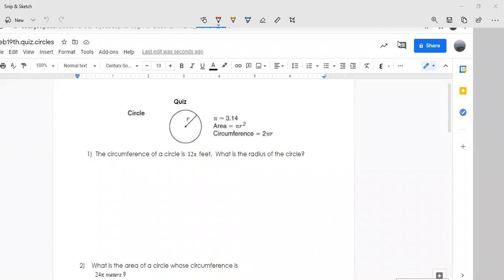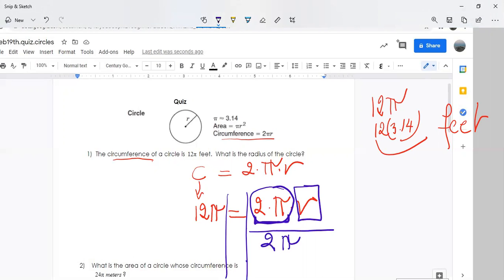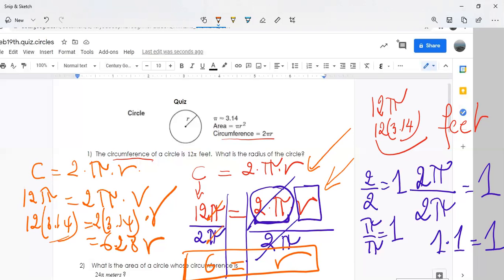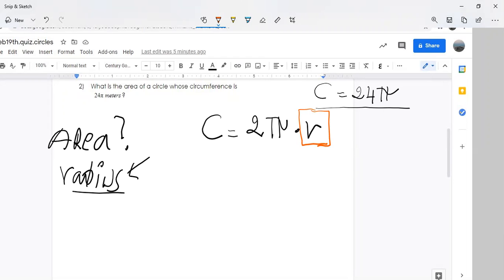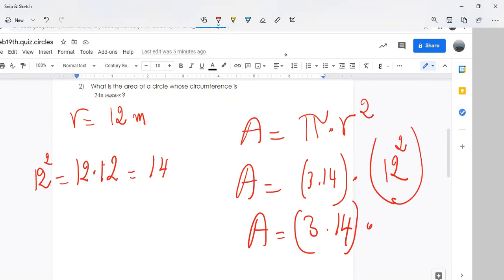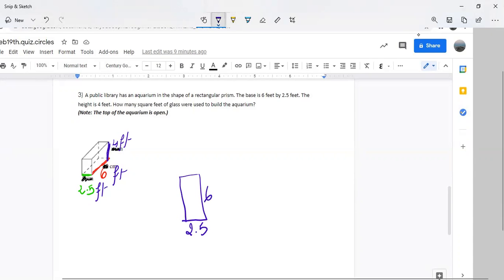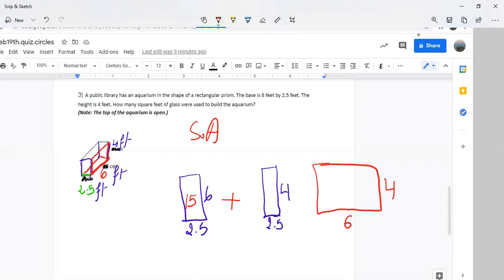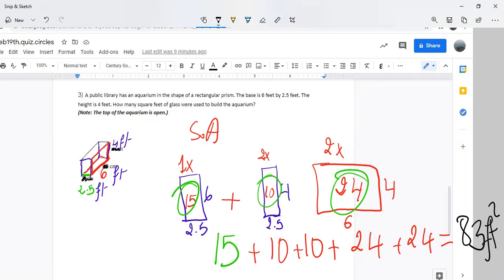feb Quiz SA Circles